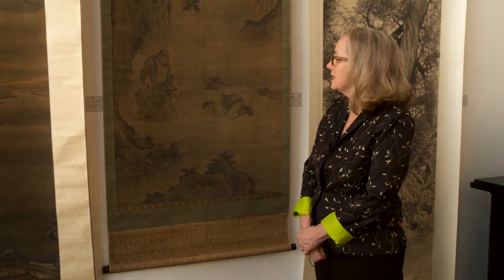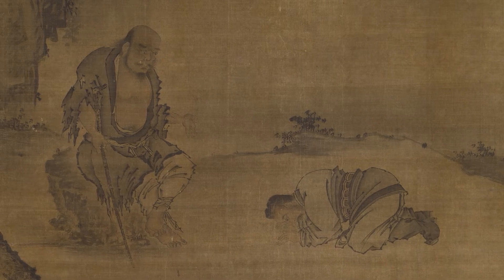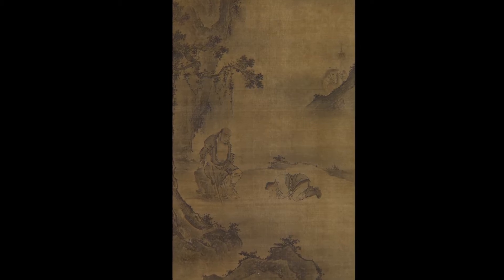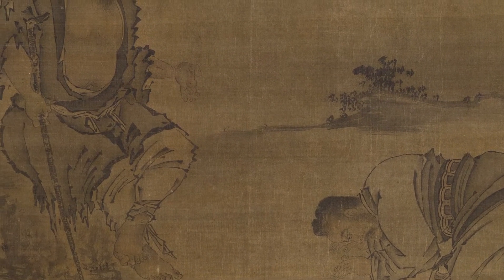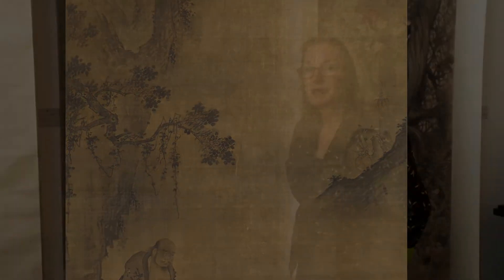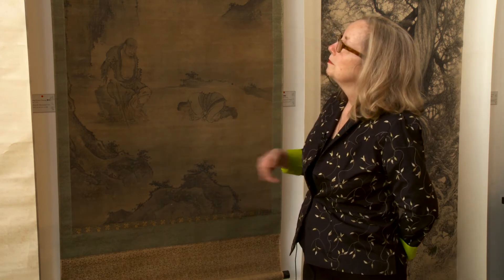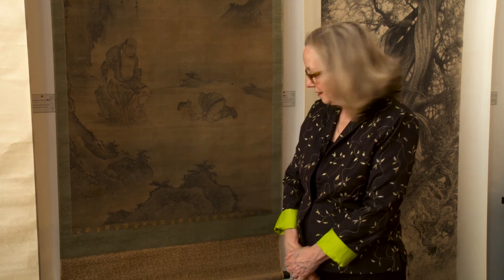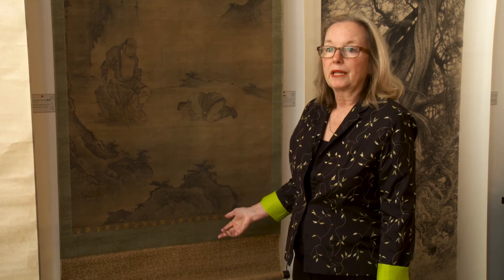ASIA WEEK NEW YORK 2016 - BIAPAL Picks #3: Kaikodo Gallery presents a rare hanging scroll painti...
ASIA WEEK NEW YORK 2016 - BIAPAL Picks #3:
Carol Conover presents here a rare hanging scroll painting on silk representing “Confucian Bowing to a Taoist”
Anonymous 15th -16th century,
131.7 x 74.8 cm. (51 7/8 x 29 ½ in.)

Chinese subtitles : click CC button
(Provided by Beijing Guardian Art Centre)